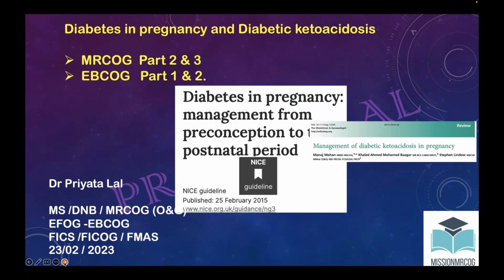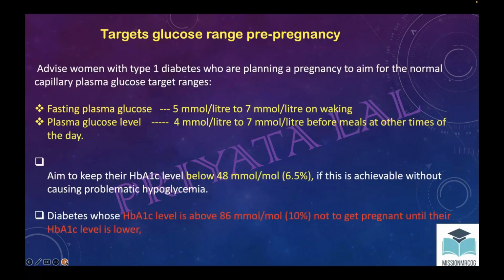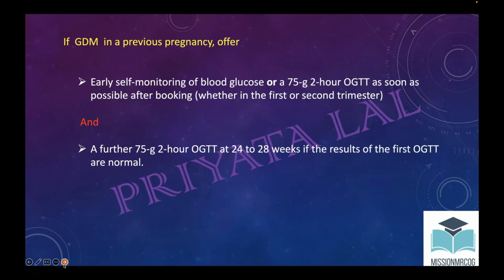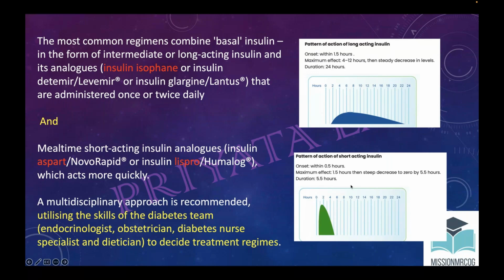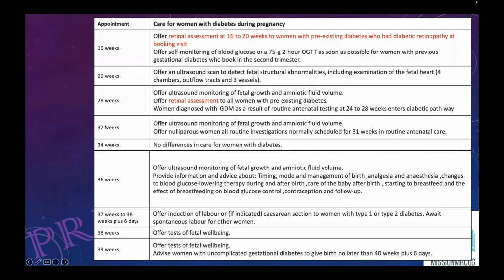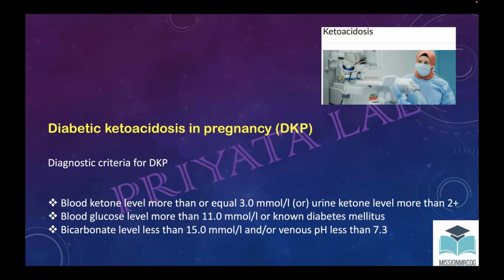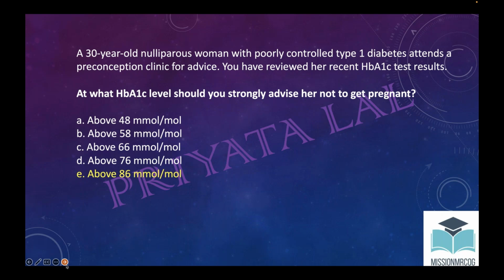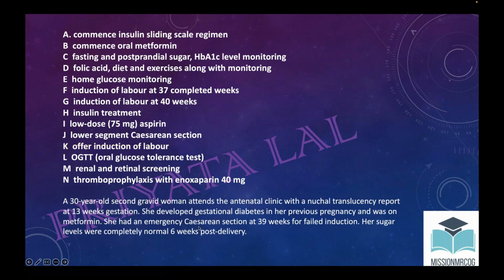Diabetes in pregnancy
Class taken by Dr. Priyata Lal on 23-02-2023 on nice guideline - Diabetes in Pregnancy and Diabetic Ketoacidosis along with question answers and discussion.